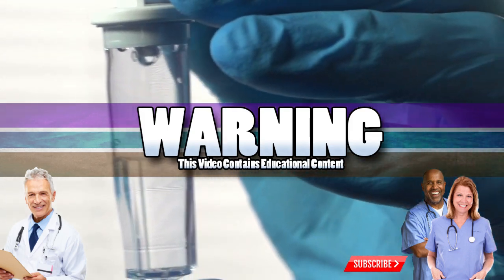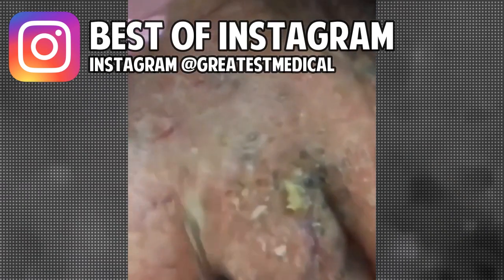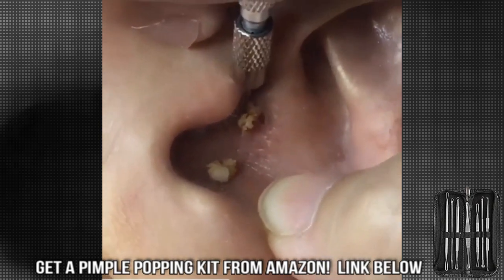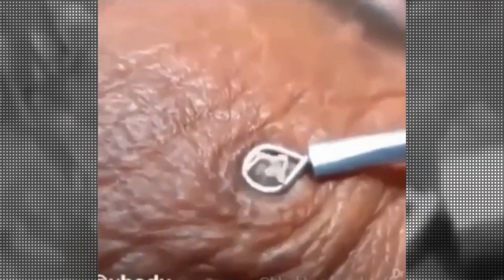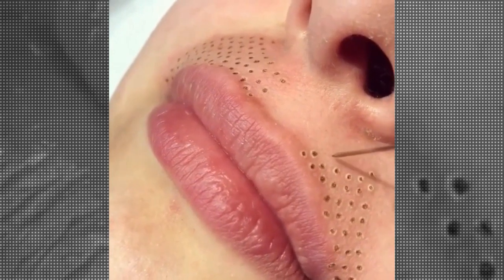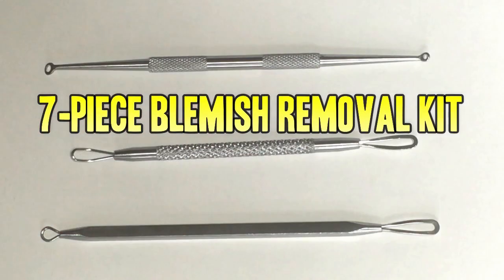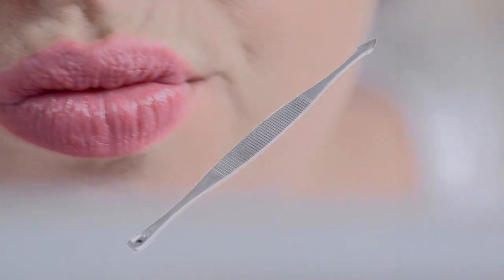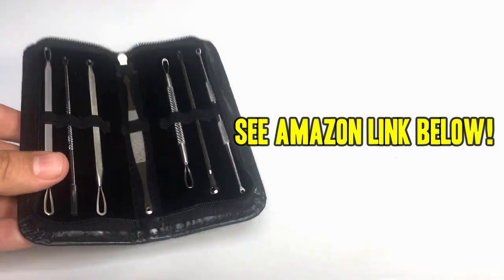Best Pimples of Instagram, Volume 3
😄 Extractor Kit
😄 RESTMORE (30 Day)